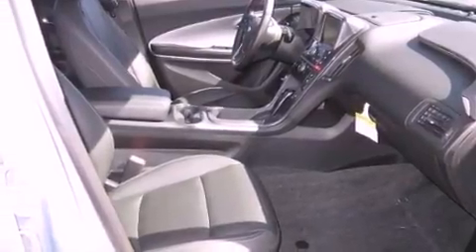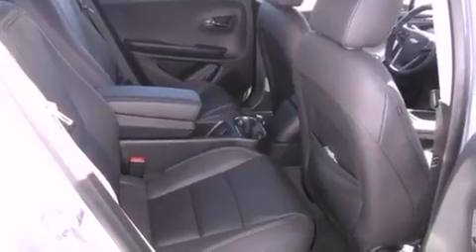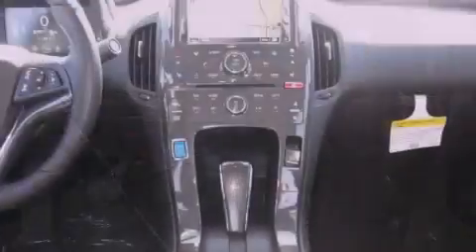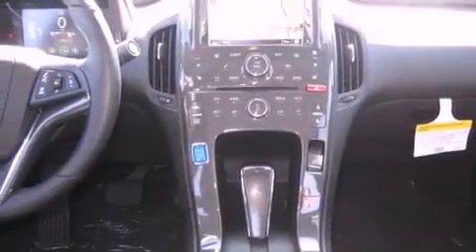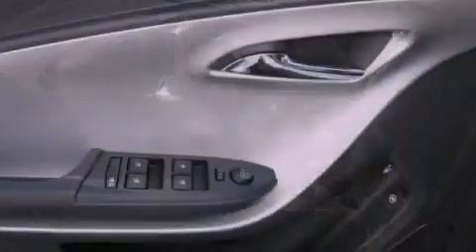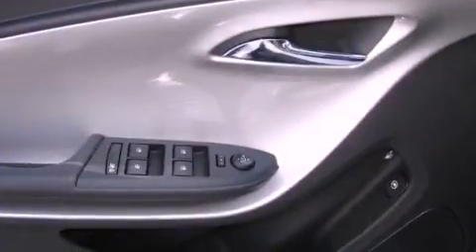2013 Chevrolet Volt Worthington OH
Year : 2013
 Make : Chevrolet
 Model : Volt
 Engine : 1.4L 4-Cylinder
 Trans . : automatic
 Exterior : Silver Topaz Metallic
 Miles : 153
 Interior : Jet Black
 700 East Dublin-Granville Rd
 Worthington , OH 43085
 2013 Chevrolet Volt Worthington OH